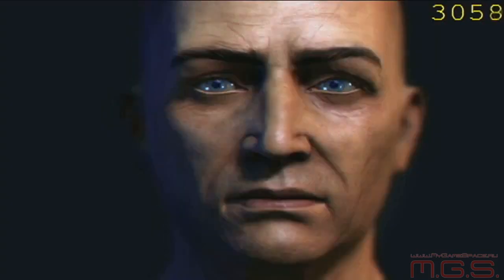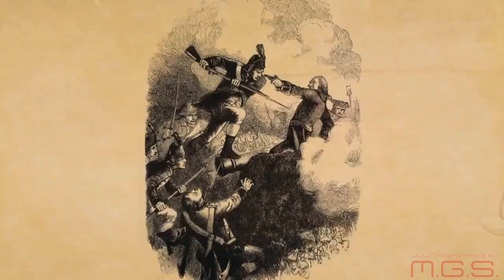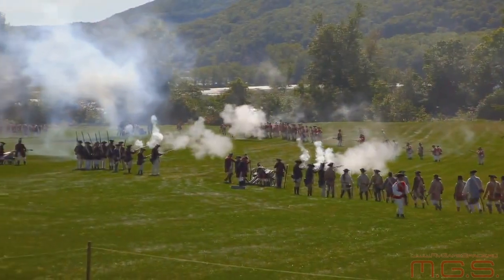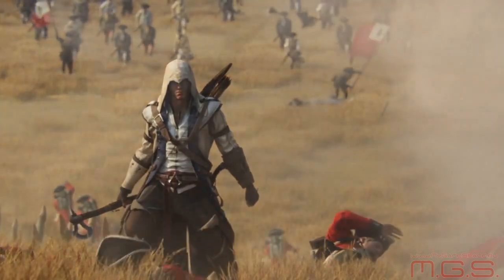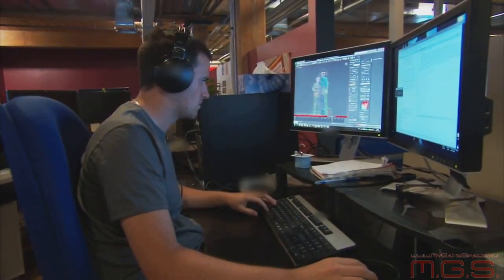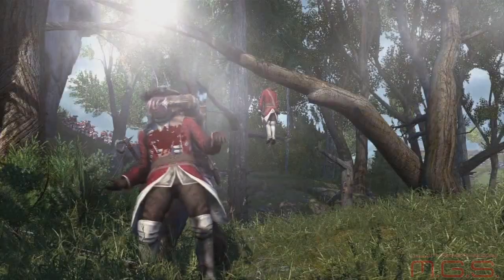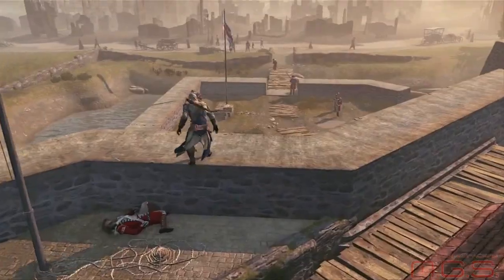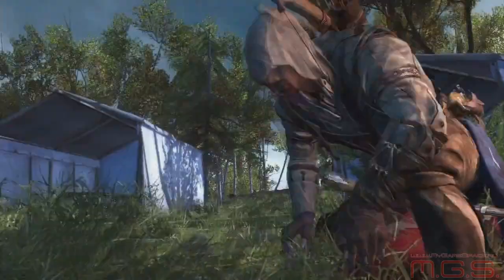Assassin's Creed 3 - Дневники разработчиков №2